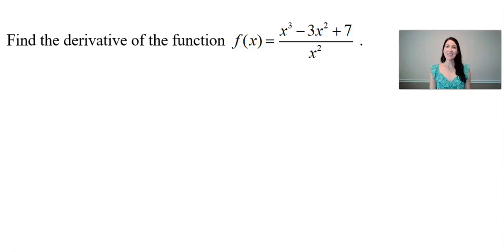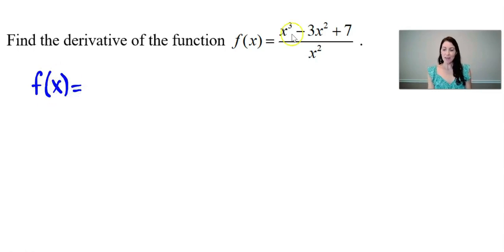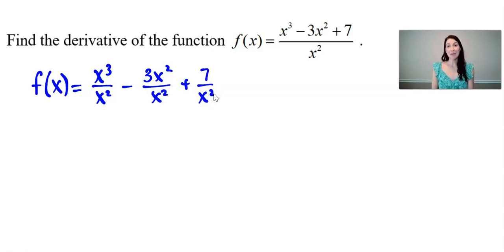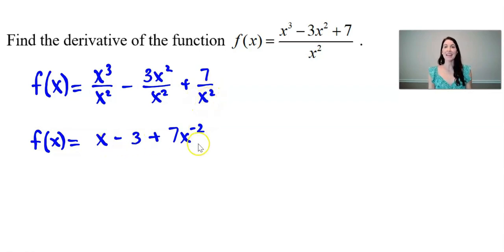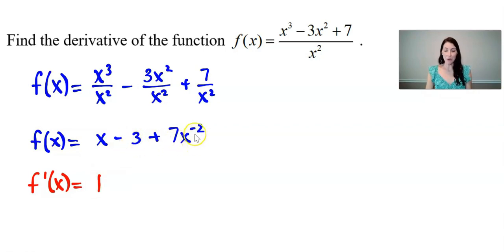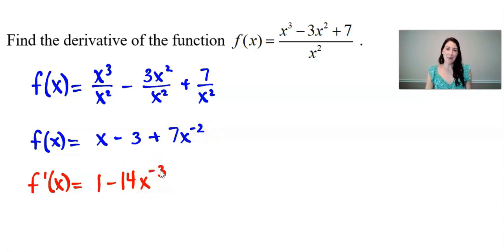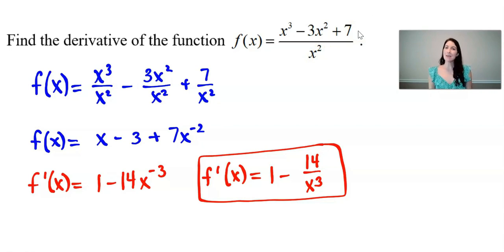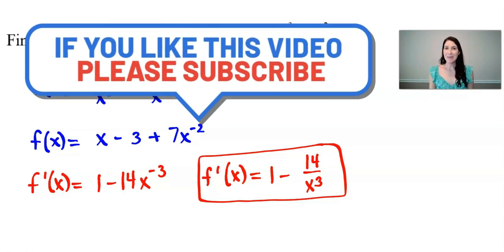Find the derivative of the function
High school math teacher explains how to find the derivative of the function f(x) = (x^3-3x^2+7)/x^2!

There are several ways to find the derivative of this function, and in this video I show the method that I find most efficient! First, I simplify the function by splitting up the fraction. Then, I use the power rule to find the derivative of each term.